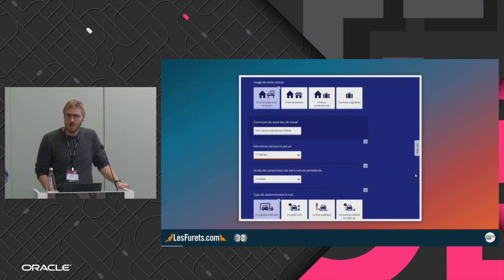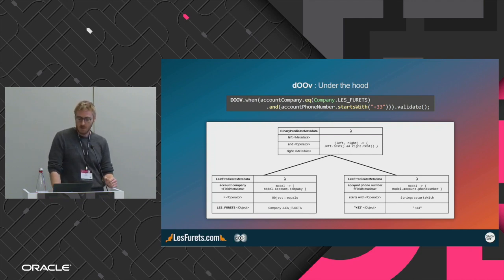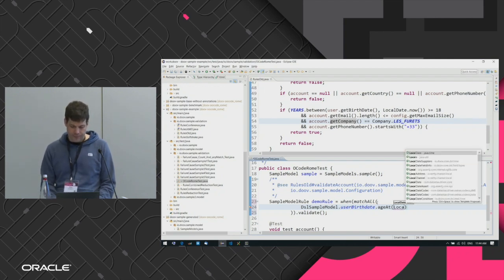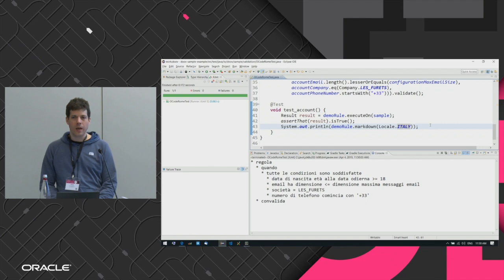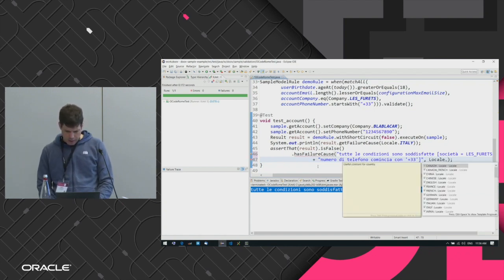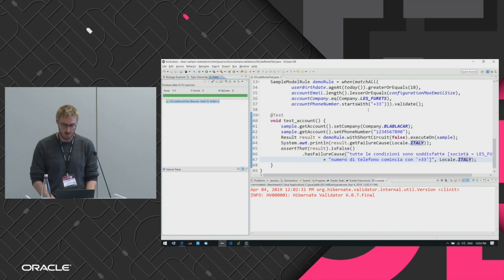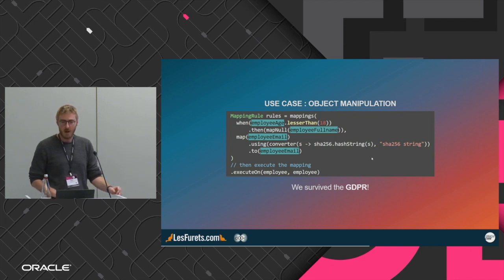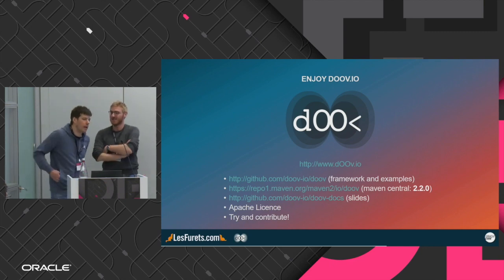How to Create a Fluent API DSL with Lambda Builders?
Ozan Gunalp
Software Architect
LesFurets.com

Gilles Di Guglielmo
Software Designer
LesFurets.com

With the dOOv framework, we are trying to solve a common problem with software: performance vs. readability vs. type-safety. Since Java 8, lambdas offer the ability to compose functions at runtime with high performance. We built a fluent API using lambdas to write validation and mapping logic with a DSL. It enables the written application rules to be introspected and profiled by visiting the DSL abstract syntax tree at runtime. During this BOF we will discuss how the framework is designed, the issues that we encountered generating the natural language output, failure cause analysis, and AST rewriting.